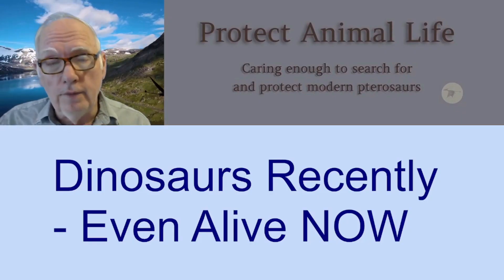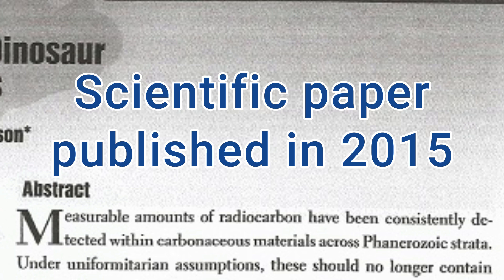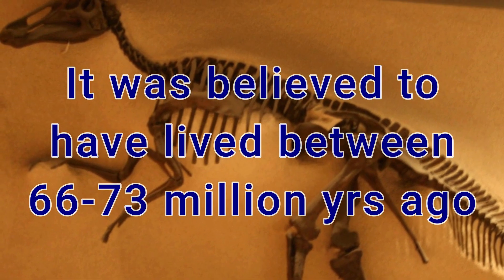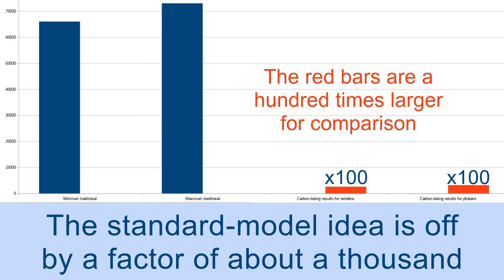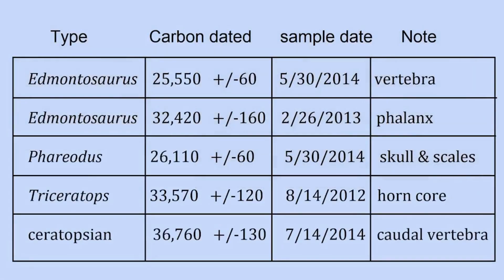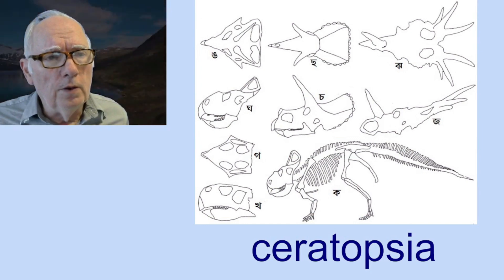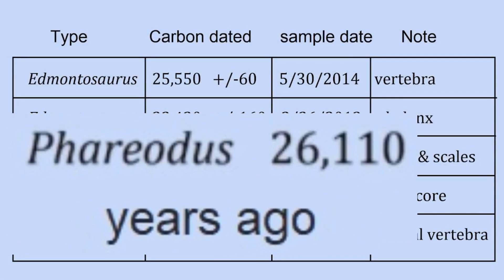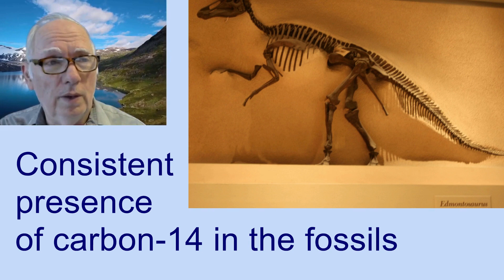Dinosaurs Recently Alive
Not all dinosaurs became extinct long ago, and even the ones that did may have lived NOT millions of years ago but THOUSANDS of years ago. This mini-documentary introduces Carbon-dating of dinosaur bones, showing that at least some of them are at least a thousand times younger than standard-model declarations have been telling us for decades.

This uploaded video is mostly taken from parts of a live-stream video by the same name (which is no longer available). The data comes from a scientific paper titled "Radiocarbon in Dinosaur and Other Fossils", by Brian Thomas and Vance Nelson.

→ Have you, or someone you know, seen a living pterodactyl? Report it safely and privately here: